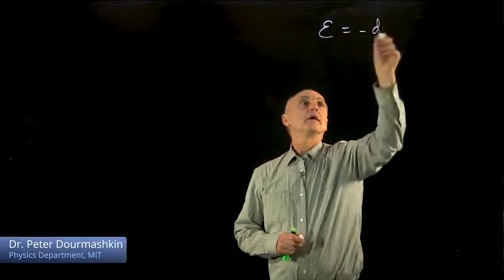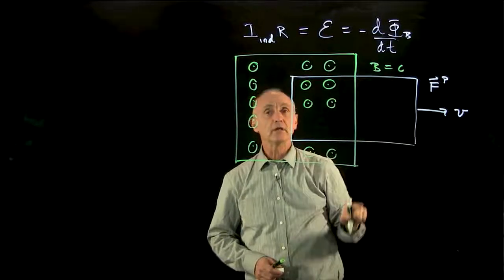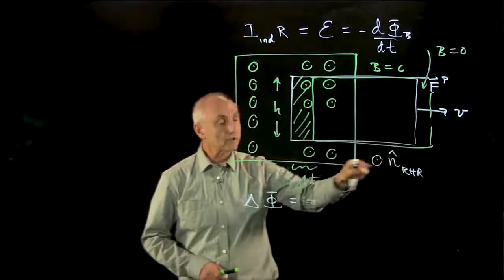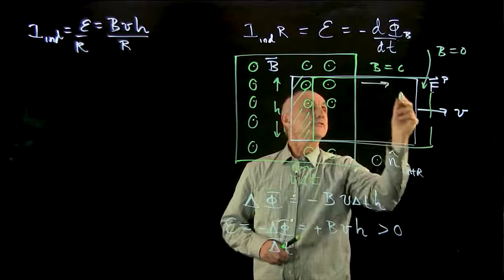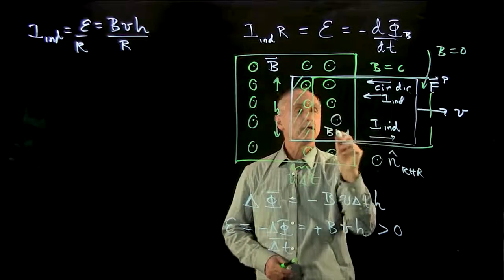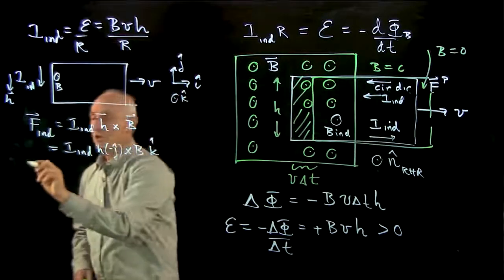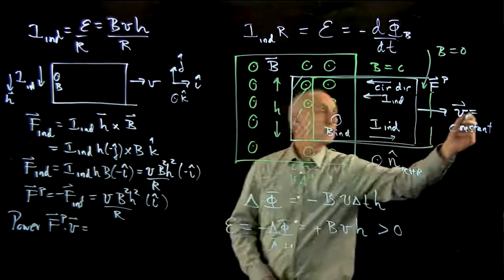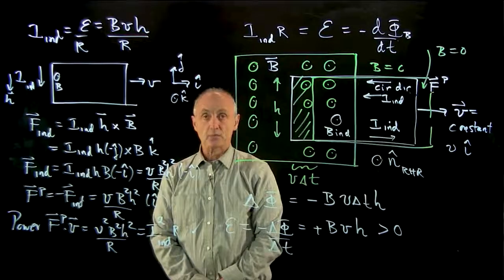Worked Example - Pulling a Loop out of a Magnetic Field